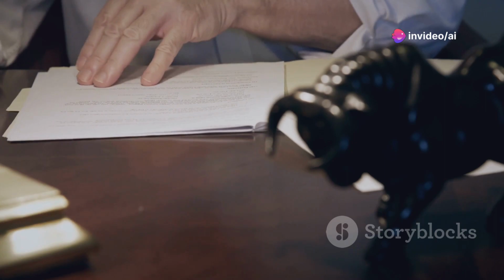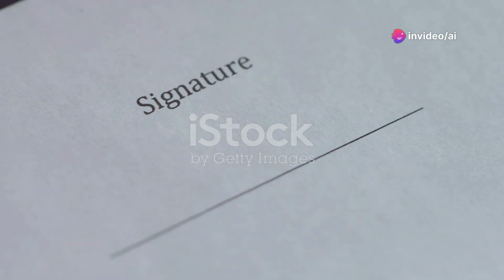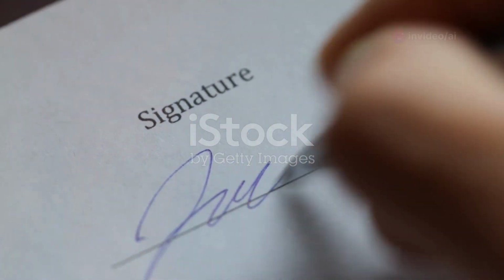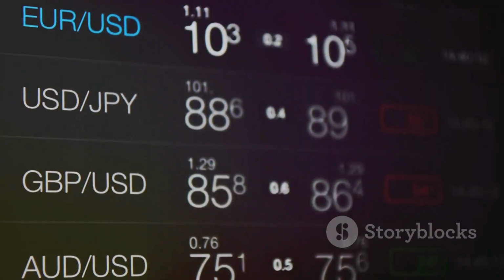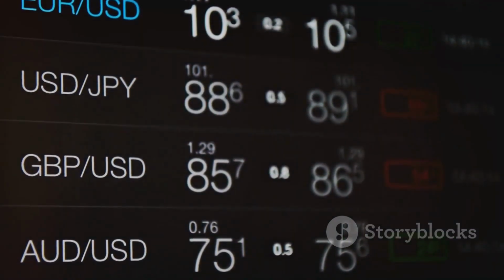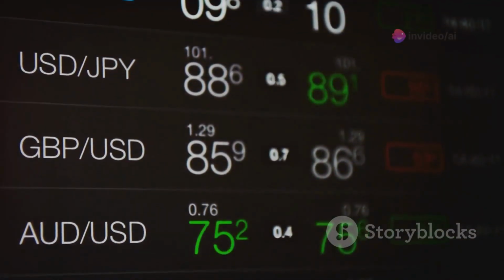NOT FINANCIAL ADVICE Hedging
Hedging is a risk management strategy employed to minimize or offset the potential losses from adverse price movements in assets, investments, or commodities. It involves taking offsetting positions in related financial instruments or markets to reduce the impact of unfavorable price changes.

There are several types of hedging strategies, including:

Forward Contracts: These are agreements between two parties to buy or sell an asset at a predetermined price on a future date. Forward contracts help mitigate the risk of future price fluctuations.

Futures Contracts: Similar to forward contracts, futures contracts obligate the buyer or seller to purchase or sell an asset at a specified price on a predetermined future date. Futures contracts are often used in commodities markets to hedge against price volatility.

Options: Options give the holder the right, but not the obligation, to buy or sell an asset at a predetermined price within a specified time frame. Hedgers can use options to protect against adverse price movements while retaining the flexibility to benefit from favorable price changes.

Swaps: Swaps involve the exchange of cash flows or liabilities between two parties. Common types of swaps include interest rate swaps and currency swaps, which help manage interest rate and currency exchange rate risks, respectively.

Portfolio Diversification: By diversifying their investment portfolios across different asset classes, sectors, or geographic regions, investors can reduce the impact of adverse price movements on their overall portfolio.

Hedging allows individuals, businesses, and investors to protect themselves against unforeseen events or market fluctuations that could adversely affect their financial positions. However, hedging strategies also come with costs and complexities, and they may not always be effective in fully eliminating risk. It's essential for hedgers to carefully assess their risk exposure and choose appropriate hedging instruments based on their specific financial objectives and circumstances.